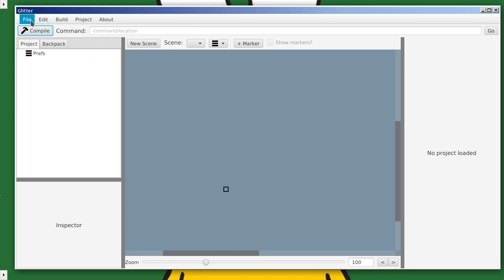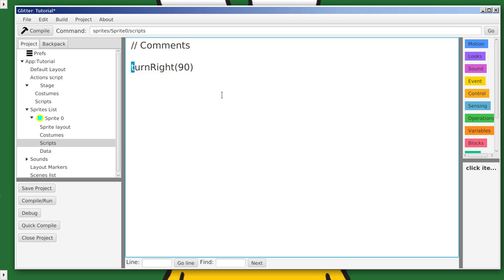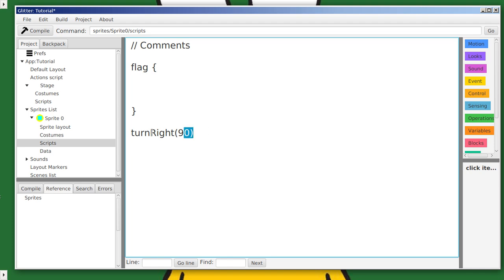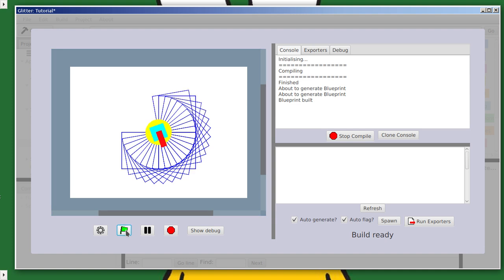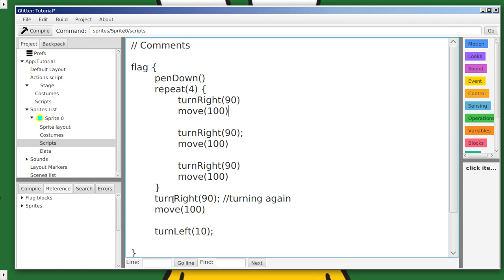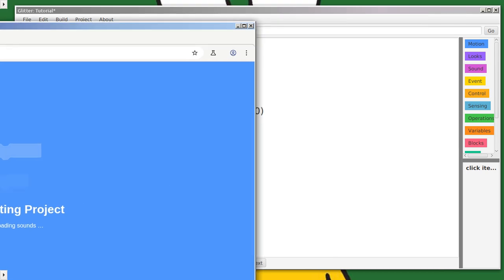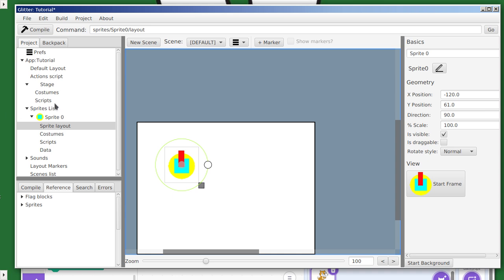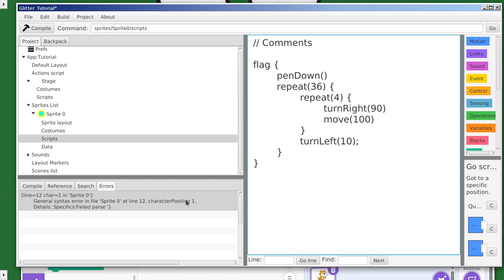Basics Tutorial 1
The first in a series of tutorial videos starting from the basics to learn coding with Glitter IDE.

Sorry the sound is a bit quiet - I had my microphone the wrong way around (yeah yeah)